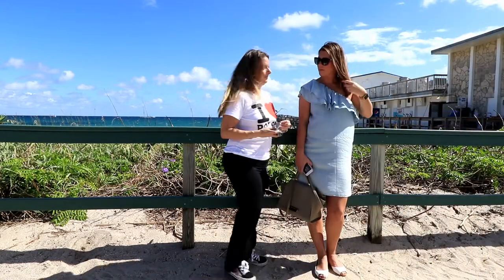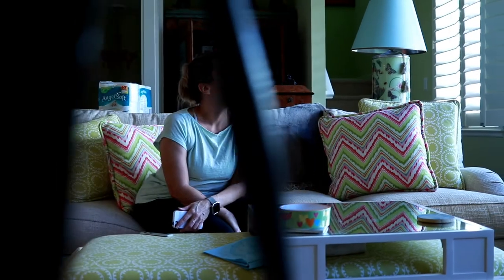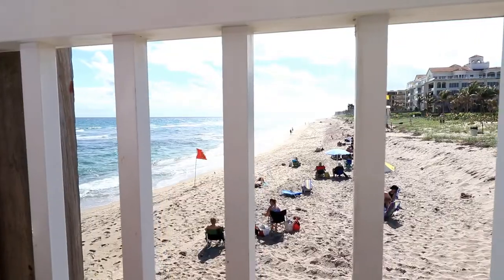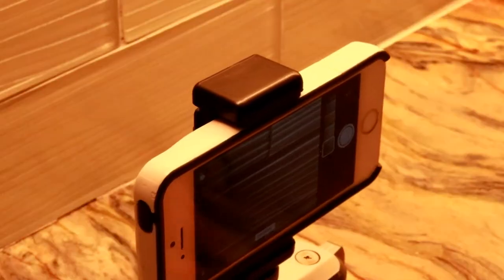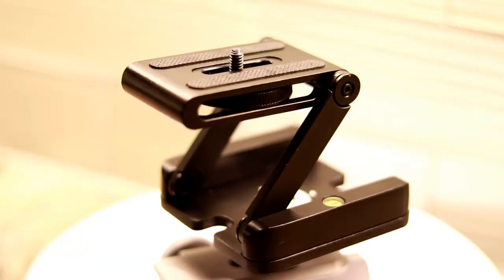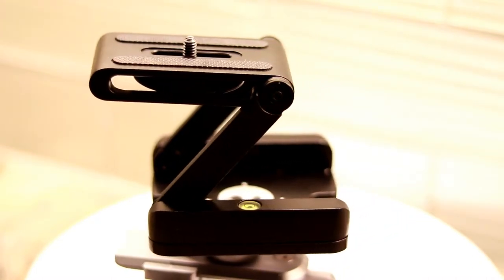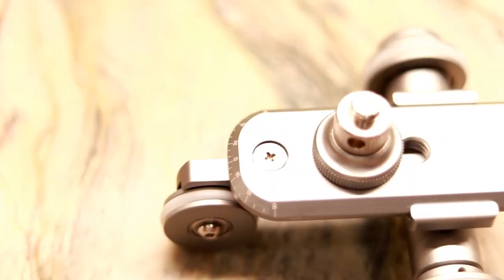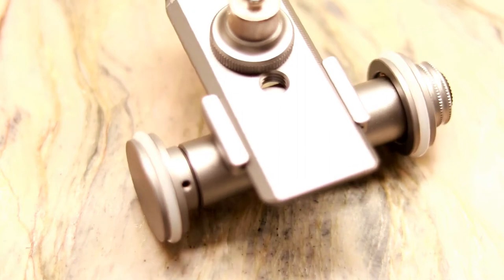Best Budget Motorized Slider: KingJoy Slider PPL-06 Review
Time Stamp Below! Check out this awesome budget motorized slider from Kamisafe, the KingJoy motorized slider/dolly/trolly.

1:00 Why Use a Slider
2:07 Options for Mounting
3:06 Weight Restrictions
3:27 Battery
4:52 Wheels
5:00 What's in the Box?
5:29 Cons

KingJoy Slider PPL-06
Z Bracket
CR2 3V Lithium Battery

Tech stuff, travel, and vlogs are the things you will find here!

About Me